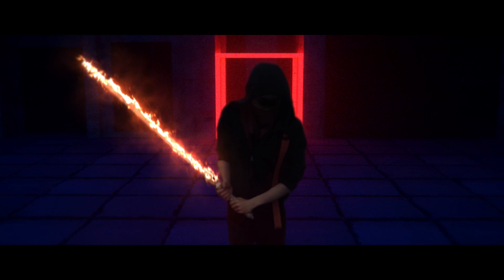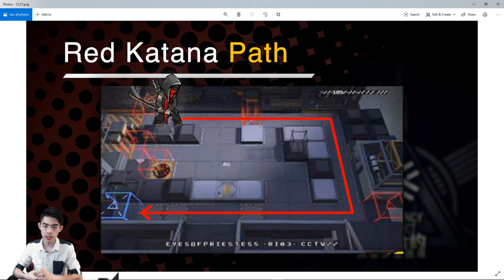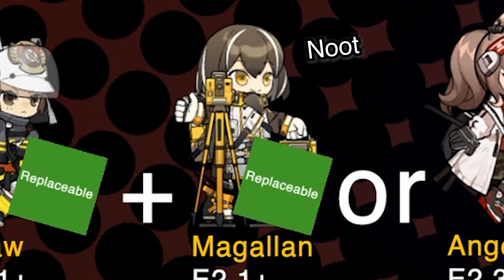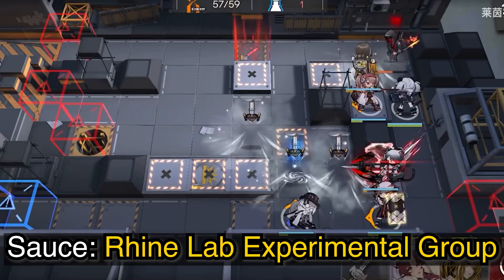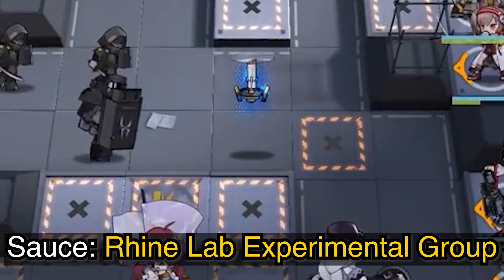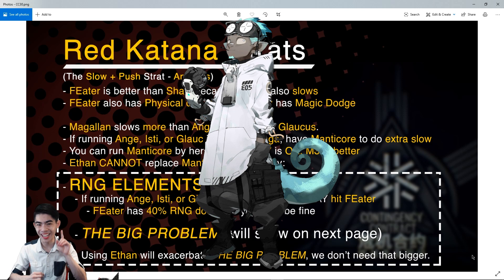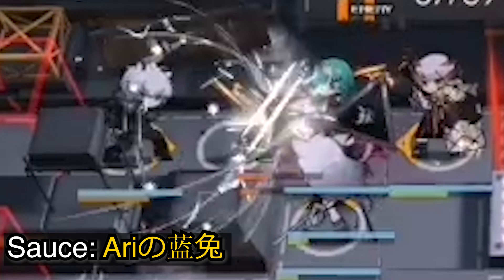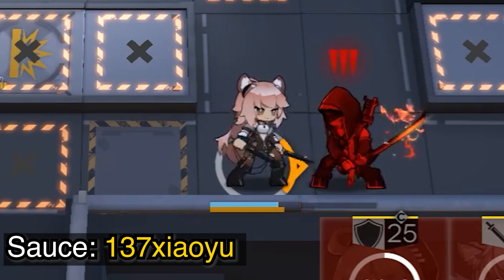CONTINGENCY CONTRACT RED KATANA Strategies 18 RISK & ABOVE for F2P | Arknights Guide (Part 2)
Welcome to PART 2 of the strategy guide for F2P players to clear Arknights' Contingency Contract at a HIGH RISK (18 Risk & Above). Today, we are focusing on the second of the 4 main threats of Contingency Contract- The RED KATANA (Hateful Avenger).

This video will go through various strategies that CN players have come up with to deal with various levels of the Red Katana in Contingency Contract.

I will analyze how and why these strategies work and what you can do to replicate them if you do not have the right units.

Sources:
Slow Push by 莱茵实验组 - 25 Risk

Slow Push (Only Manticore and Shaw) by 白丝溜溜球 - 18 Risk

Slow Push (Ange + Manti) by 无用挂件儿 - 18 Risk

Slow Push (Texas Stun) by 巅峰计划 - 25 Risk

E1 Only Full Team Wipeout by 137xiaoyu - 18 Risk

E1 Only by 一众非酋中最靓的崽 - 18 Risk

Closed Lane Schwarz (Specter) by DMephisto - 3 Risk Katana

Closed Lane Schwarz (Hellagur) by 花魅丶- 2 Risk Katana

Closed Lane Schwarz (FAILED) by 冰爽罐装可乐乐

Discover BRAND NEW episodes of The Glowstone Portal without interruption in the comfort of your own home by checking out this playlist NOW!

💰 Are you a YouTuber trying to grow your channel too? Discover TubeBuddy, the secret tool to many YouTubers' success: